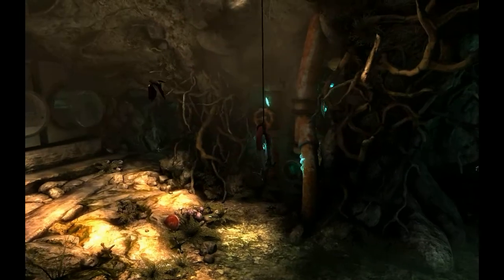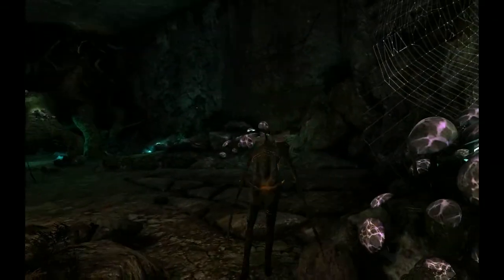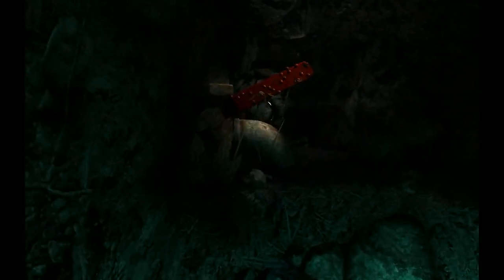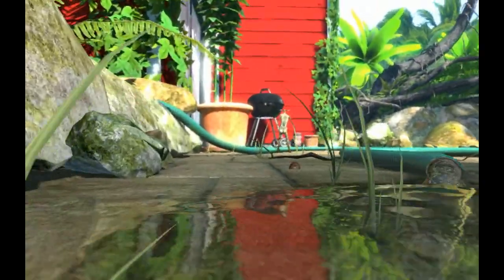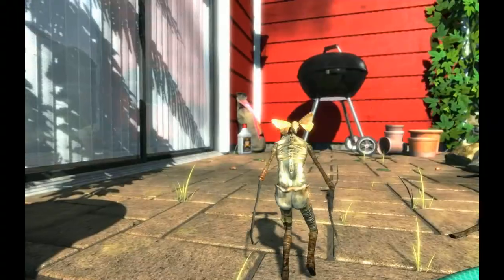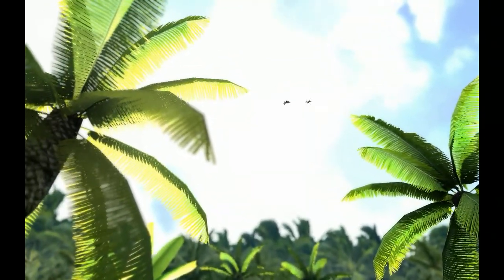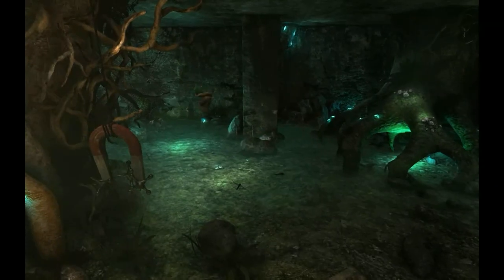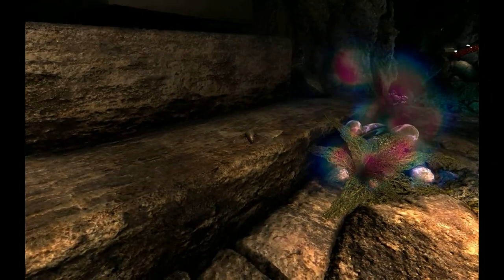MOTHHEAD - Unity Art Demo Walkthrough [HD]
Just a short presentation from this Unity engine tech demo that shows some of the potential the engine has to offer on PC and other platforms

Daav on Twitter - follow for updates